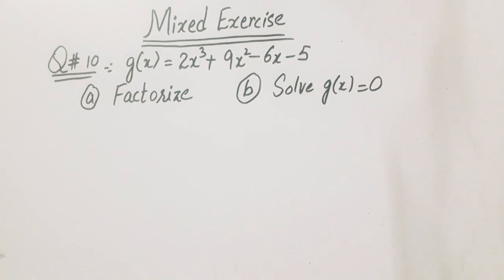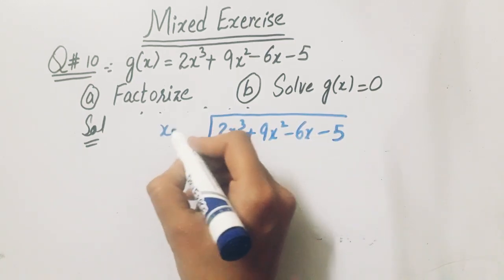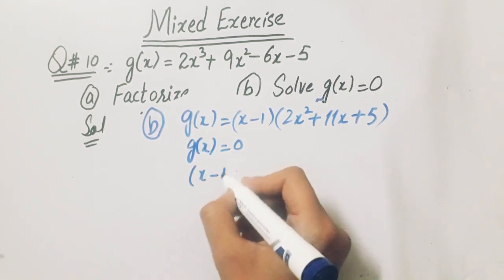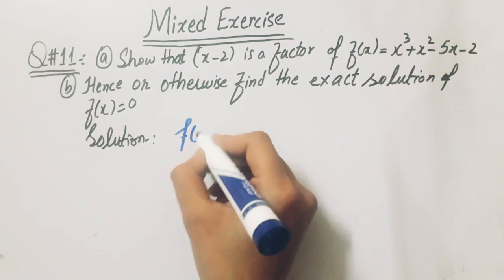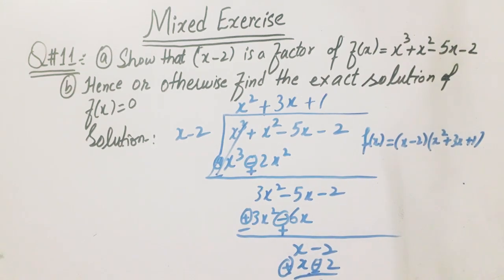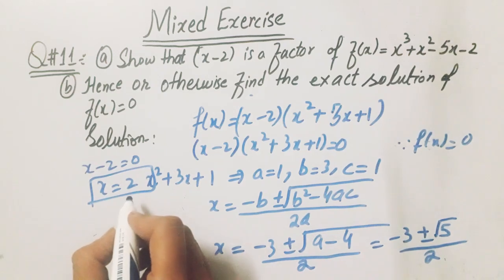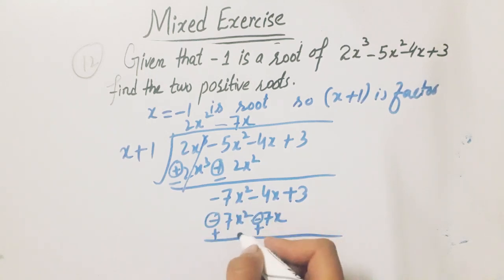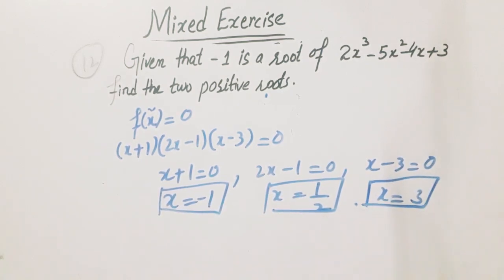A-Level Pure Maths | Algebraic Methods | Must-Know Questions 10,11,12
a-level maths
pure maths
algebraic methods
maths revision
exam practice
aqa maths
edexcel maths
ocr maths
cambridge maths
step-by-step solutions
maths explained
study guide
maths tutor
online learning
problem solving
algebra techniques
partial fractions
algebraic fractions
proof by contradiction
mathematical proof
rational expressions
factorization
polynomial division
substitution method
simplifying expressions
algebraic equations
inequalities
binomial theorem
induction proof
equation manipulation
a-level maths past papers
a-level algebra questions
maths exam tricks
exam revision tips
a-level problem-solving
algebra exam practice
exam techniques
maths worksheets
gcse to a-level transition
advanced algebra questions
exam speed tips
how to solve algebraic fractions
a-level maths help
maths teacher tips
study hacks for maths
maths youtube channel
maths tutorials
study with me
interactive learning
live maths class
youtube learning
free maths lessons
how to revise maths
fast maths tricks
best a-level maths tutor
live maths help
q&a session
youtube revision guide
exam success
must-know maths tricks
how to solve partial fractions
algebra problem-solving
maths test preparation
learn algebra fast
step-by-step maths guide
maths study techniques
university maths preparation
core maths concepts
advanced problem solving
boost maths grades
algebra challenge questions
maths exam confidence
higher-level algebra
complex algebraic fractions
proof in algebra
challenging algebra questions
a-level maths tricks
exam-focused maths solutions
Dive into A-Level Pure Maths (Chapter 7: Algebraic Methods) with this in-depth session covering Mixed Exercise Questions 10, 11, and 12. We’ll tackle challenging problems on proof techniques, algebraic fractions, and advanced equation manipulation, breaking them down step by step for clarity. Whether you're preparing for exams or sharpening your algebra skills, this session will boost your confidence and problem-solving abilities. Let’s master these concepts together! @mathsolver1117